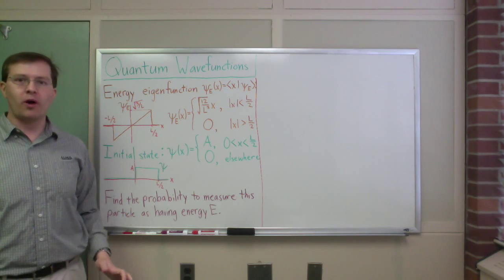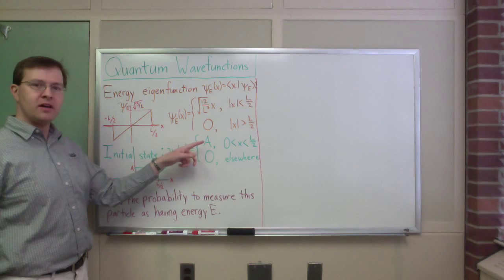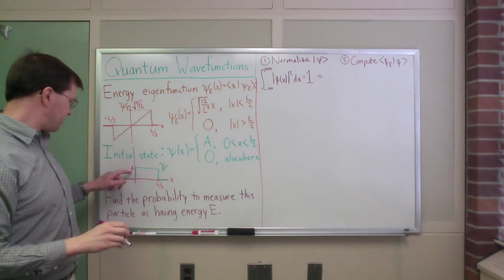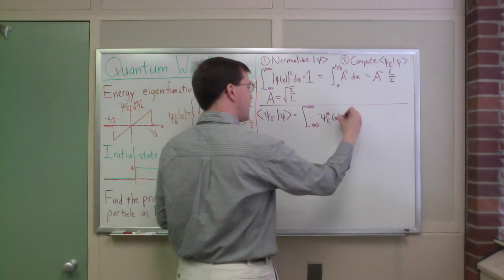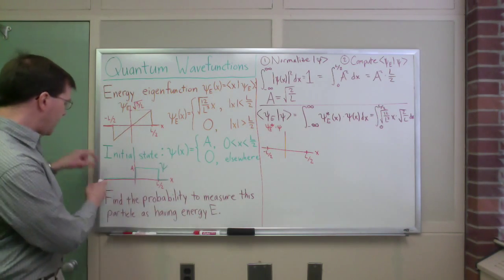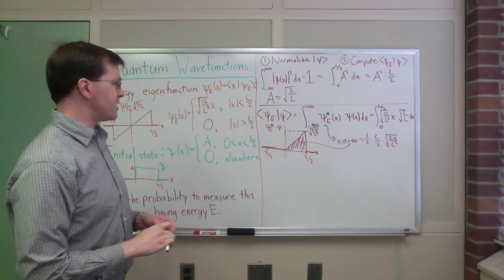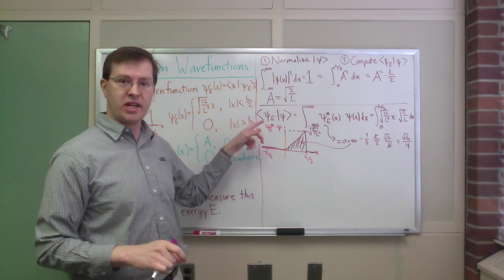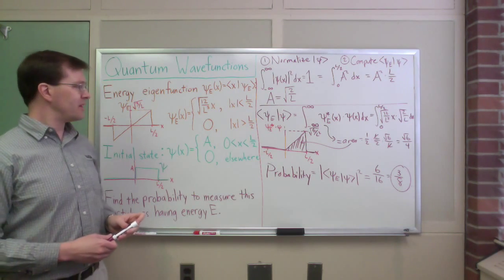Quantum wavefunctions: calculating a measurement probability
In this example, we consider a quantum system in a simple initial state and ask the probability that an energy measurement would find it to be in a specific energy eigenstate. (The functions used in this example are mathematically simple, but they are very unrealistic physically. Still, it gets the idea across.)